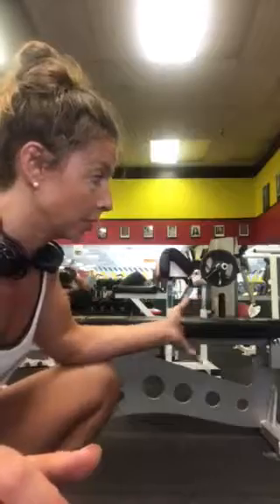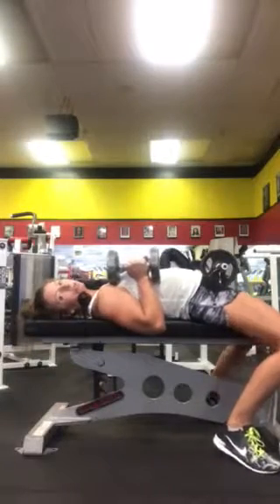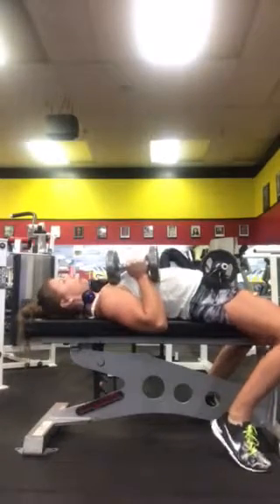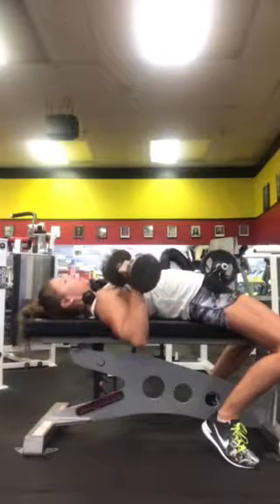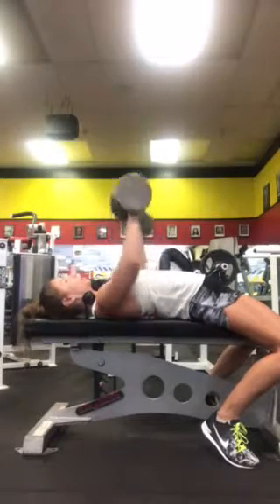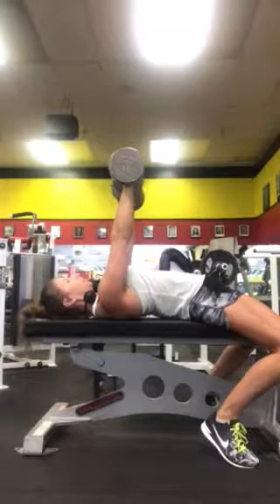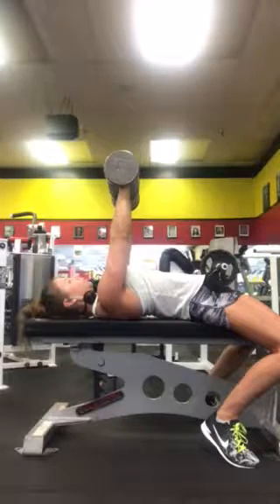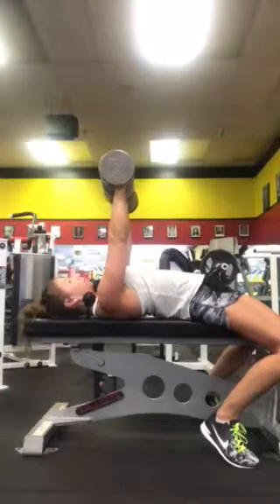DB chest press